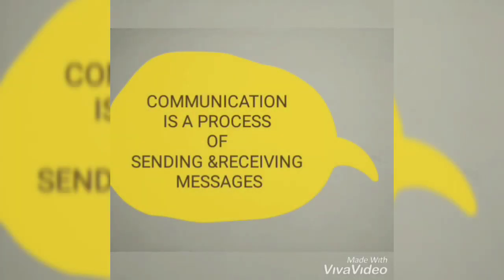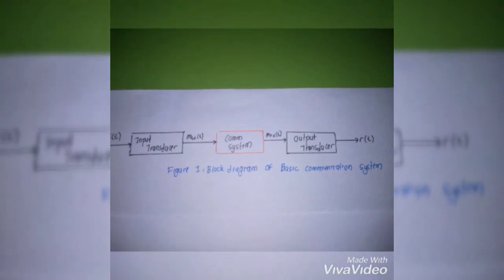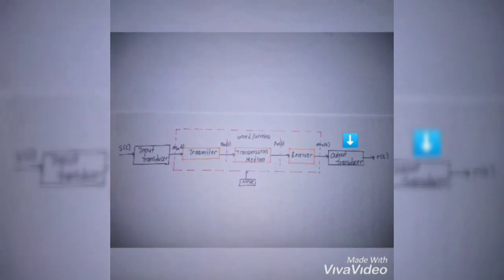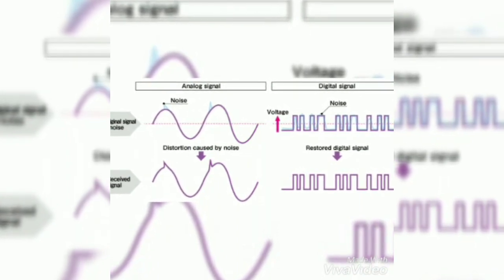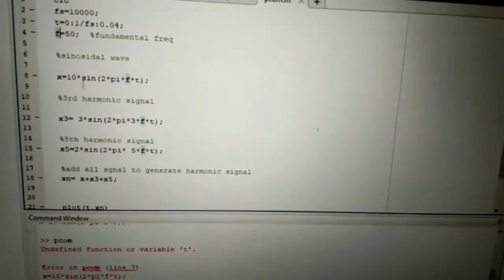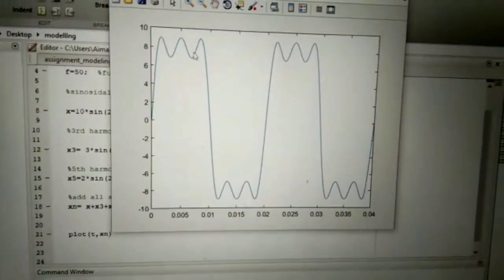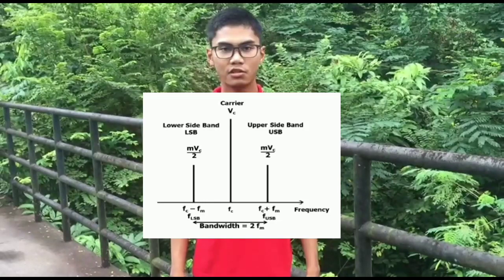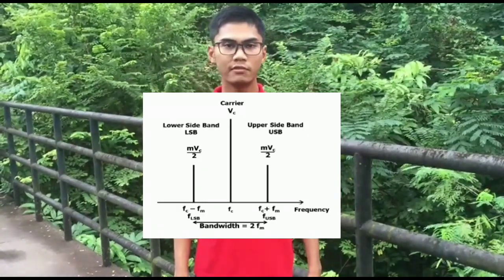Introduction of Communication Principle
Salam and hi everyone. We're 3rd year Electrical Engineering student from UTM. This video is about Introduction of Communication Principle for our subject SKEE 3533 Communication Principle. We hope that you all can understand and enjoy them! Thank you for your time 😘

Credit :
1.Matyalegen a/l Santhakumar (A17KE0102)
2. Ahmad Fitri Bin Ahmad Tajuddin (A17KE0009)
3. Aiman Najmi Bin Anuar (A17KE0018)
4. Hawa Ferhani binti Abdul Aziz (A17KE0067)